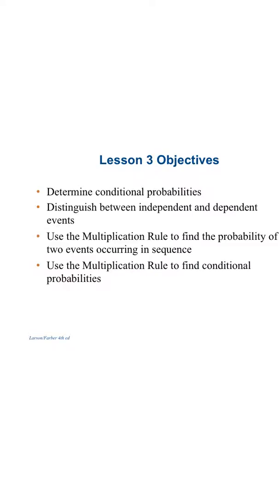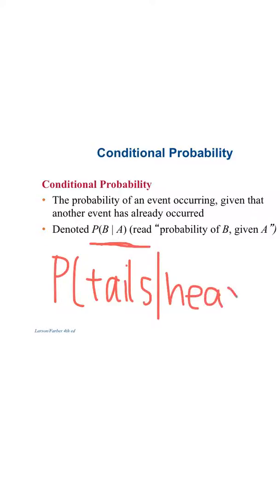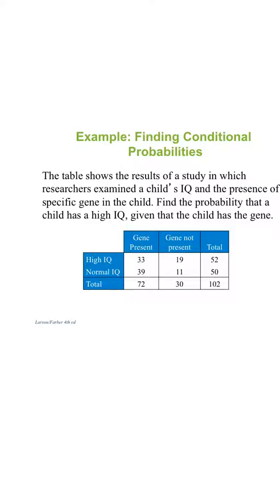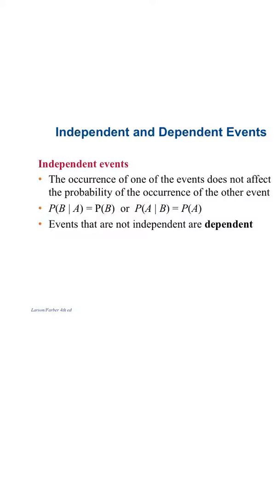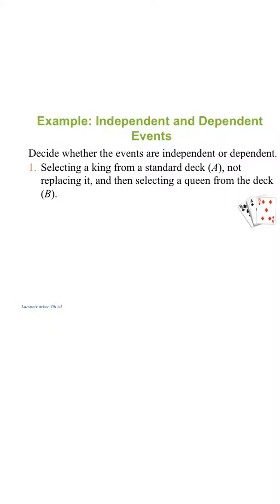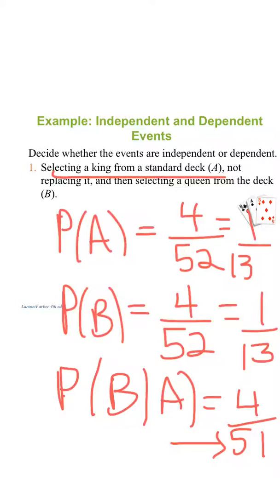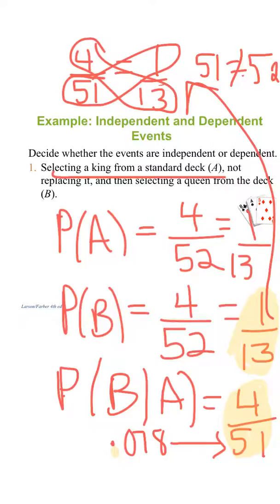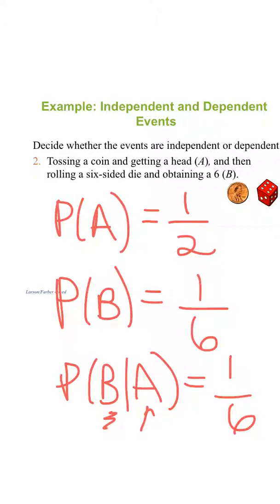Lesson 3 Video